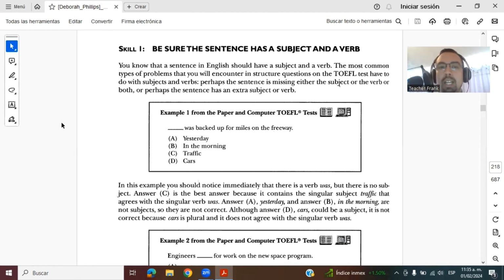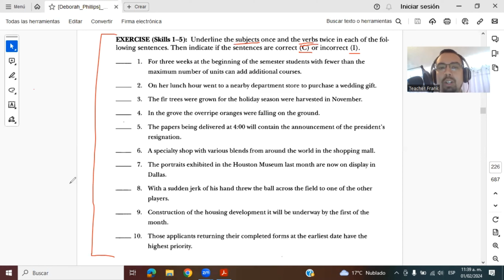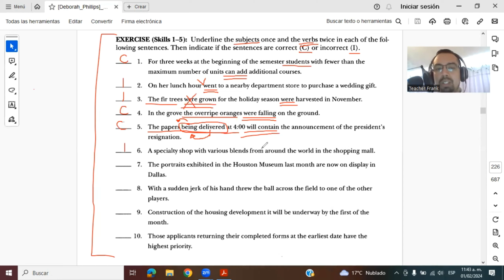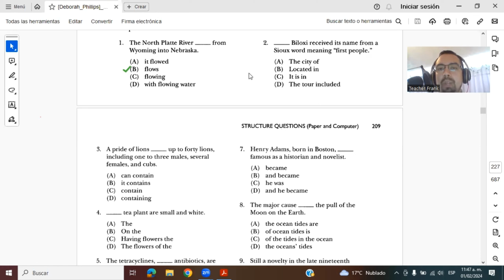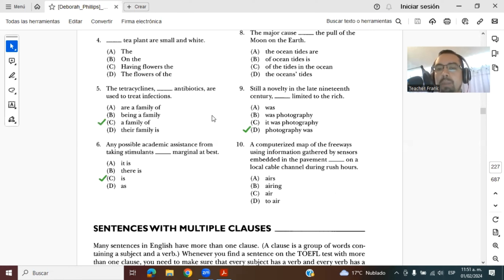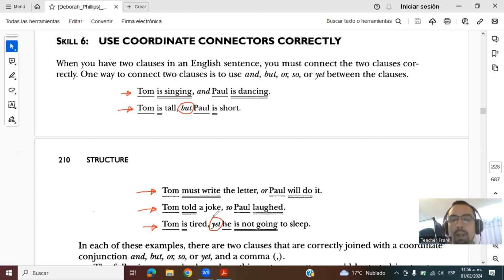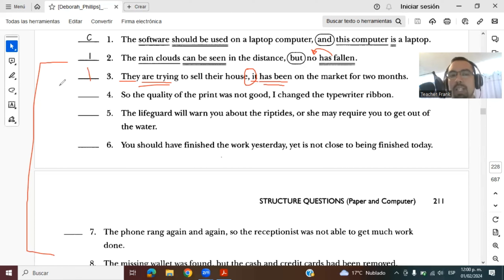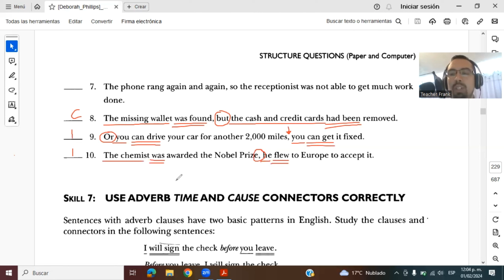Skill #6 (R1-5) - Structure - TOEFL Preparation Course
📝 Master Structure Skill #6: "USE COORDINATE CONNECTORS CORRECTLY"! 🤓✍️ Learn to wield coordinate connectors with precision for impeccable TOEFL writing. 🌐📘